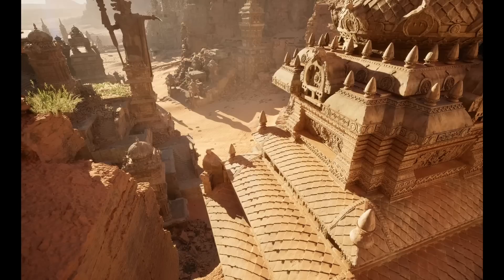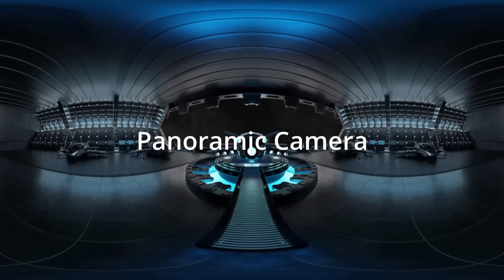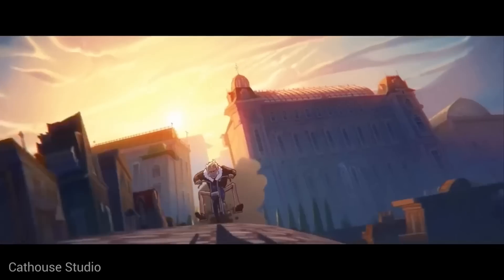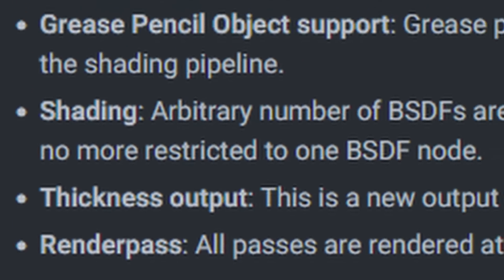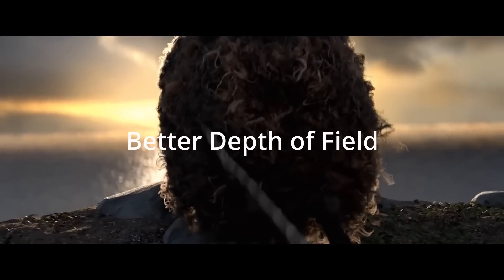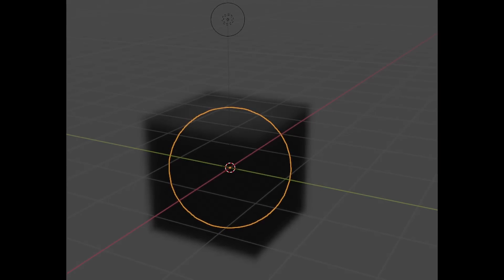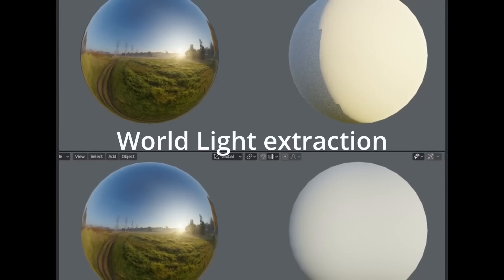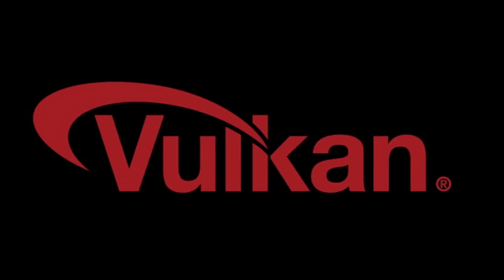The next Realtime engine of Blender | Eevee Next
In this video, we go over the significant rewrite of Eevee and what will be improved.

Chapters: